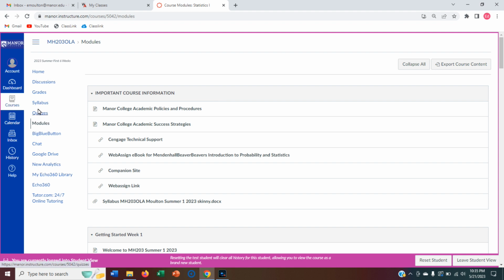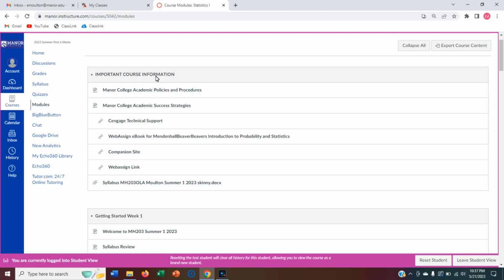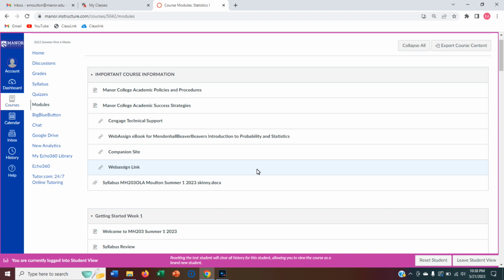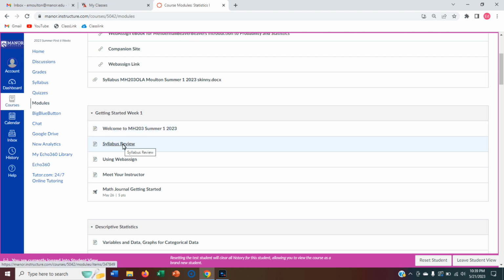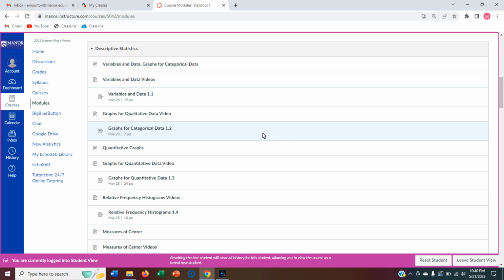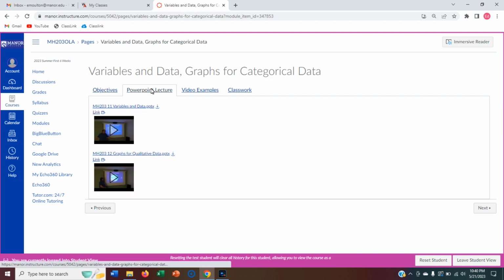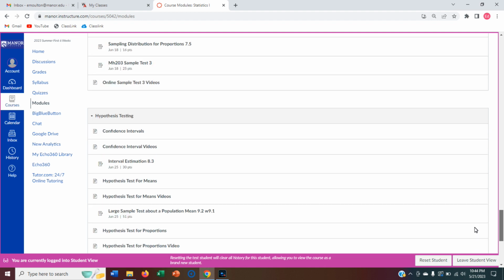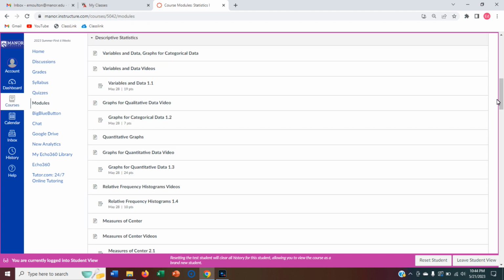Getting Started MH203OLA summer 2023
Introduction to Introductory Statistics